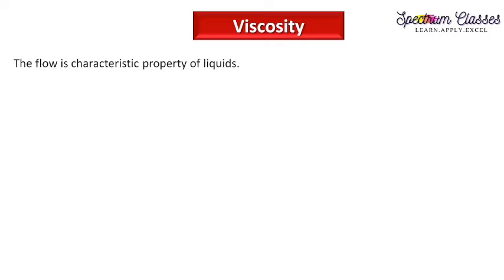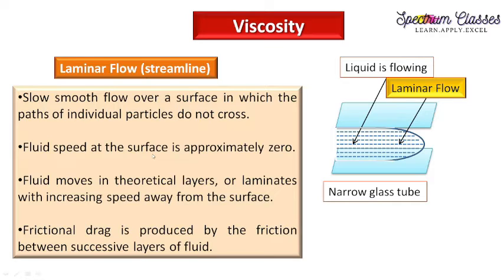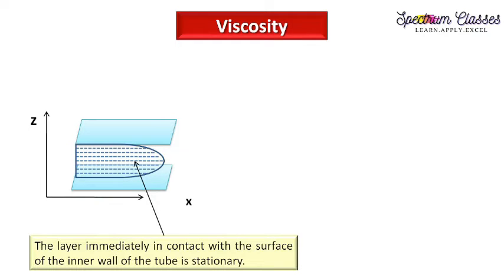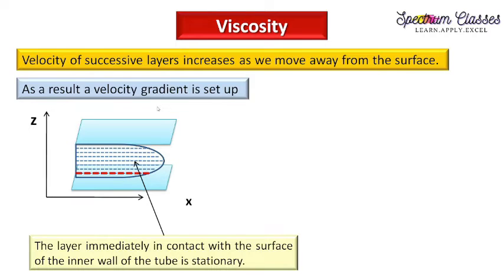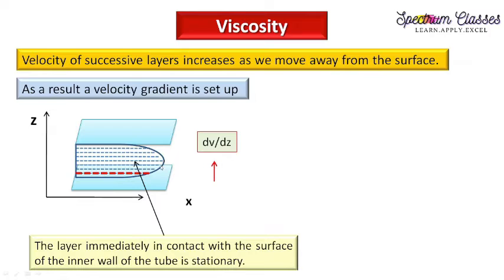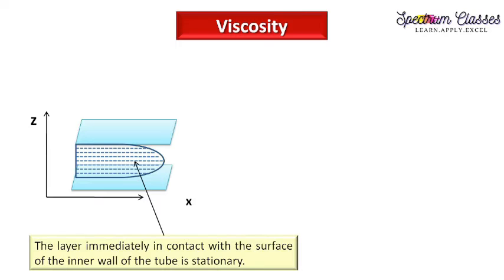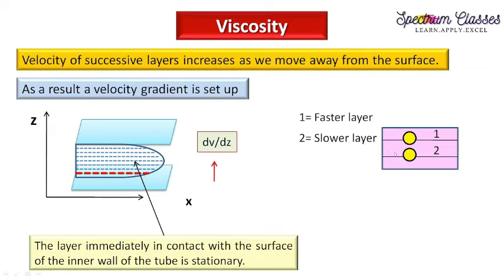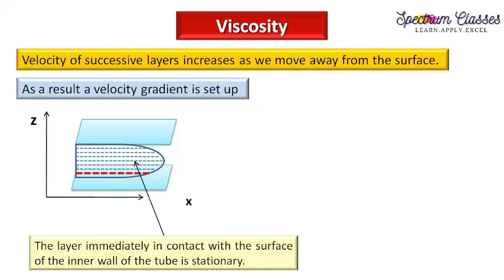Viscosity| Concept in Detail with Simple and Easy Explanation| lab Activity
In this video the experiment Viscosity is discussed in detail with easy and simple explanation and several terms related to the viscosity have also been discussed e.g., Laminar Flow & Turbulent Flow, Newton's Law of Viscosity, Coefficient of viscosity, Viscosity Index (VI), Newtonian Liquid & Non-Newtonian Liquid, Fluidity etc. To explain the concept lab activity is also performed. Some of the important questions related to viva have also been discussed. Link of the videos on viscosity on my Channel Page: